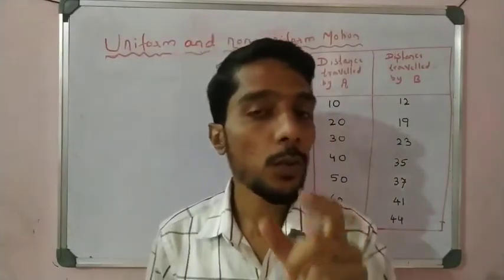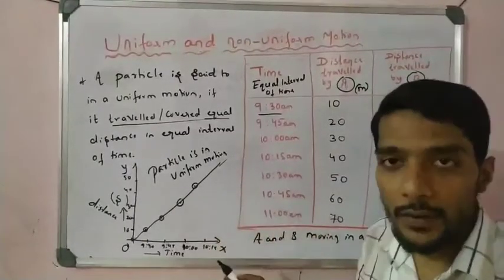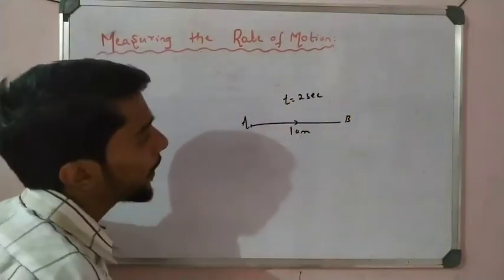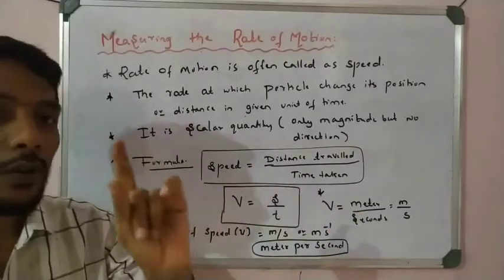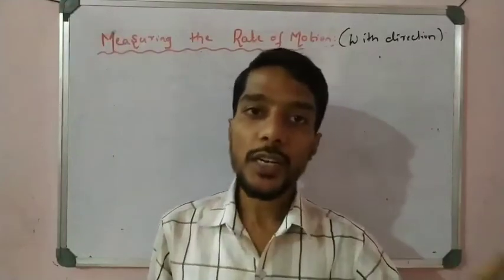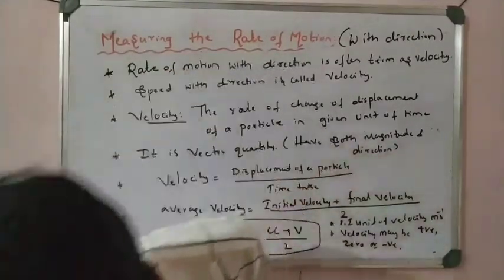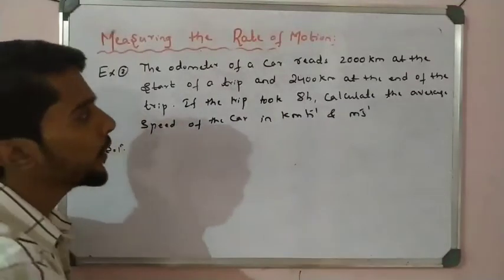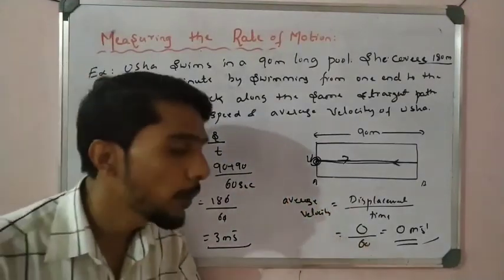Class 9 Physics Motion Uniform and non uniform motion, speed and velocity. lecture No.02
Class 9 Physics Motion Uniform and non uniform motion, speed and velocity